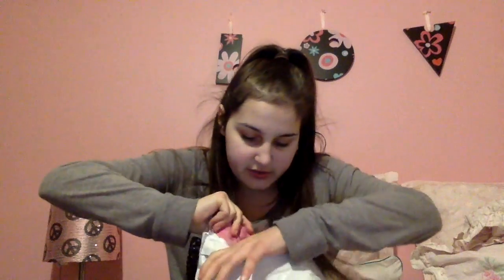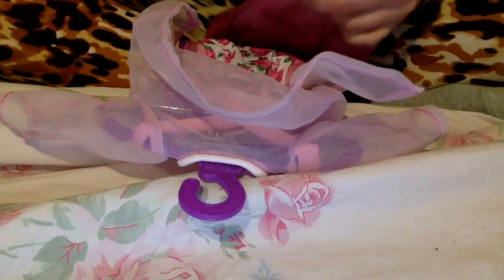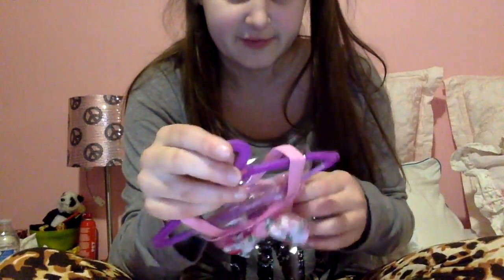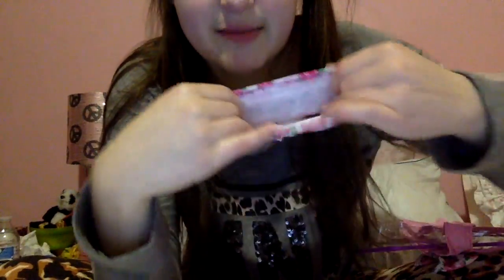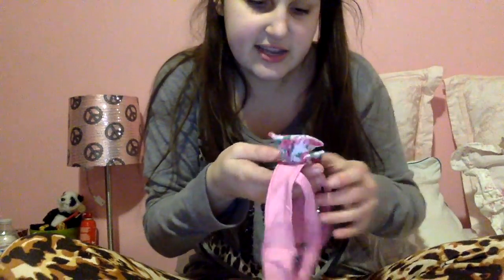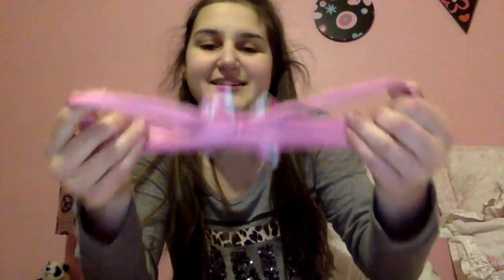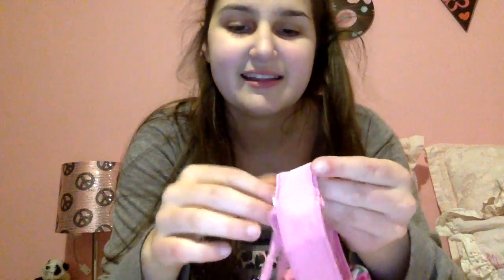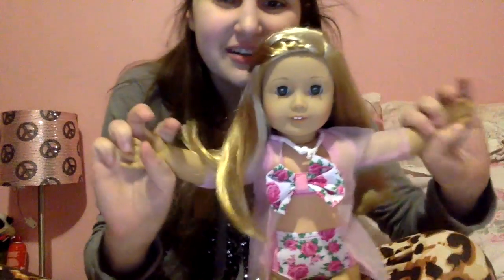Opening the My Life As ROSE SWIMSUIT!!! December 2016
Hey guys! It's me! And I am SO happy to be bringing you guys this video today! :D I hope you all enjoyed! XOXOXOXOXO, Ashley